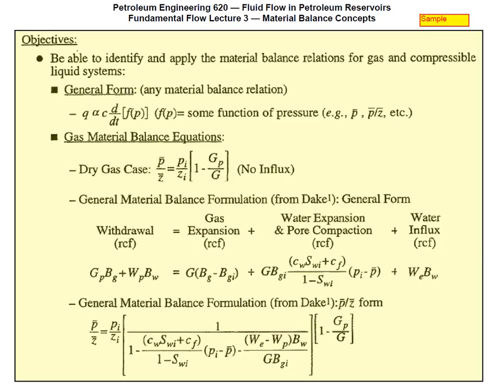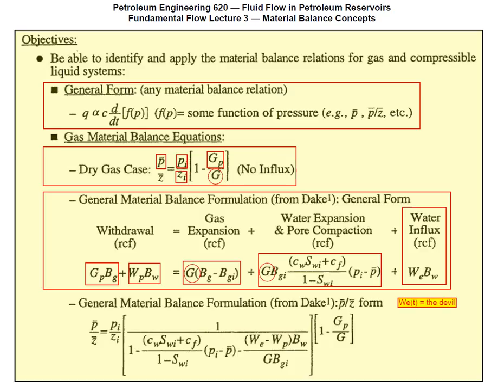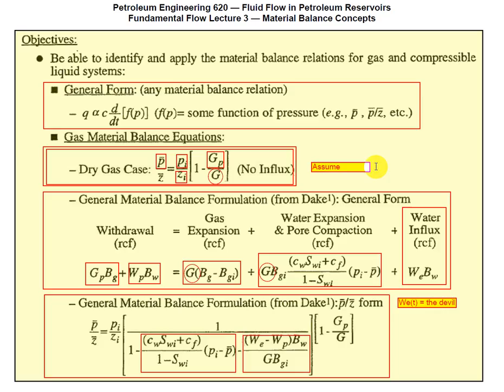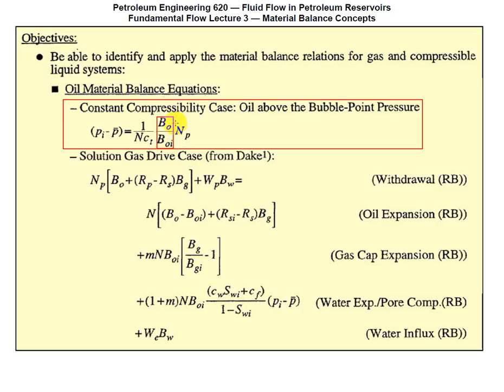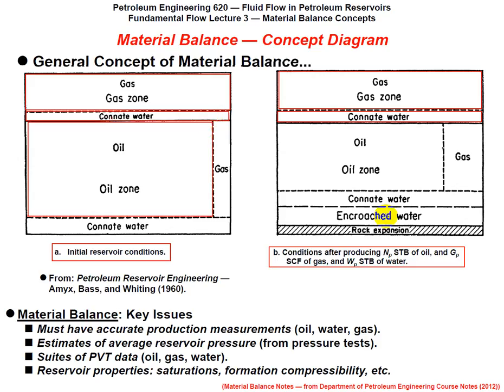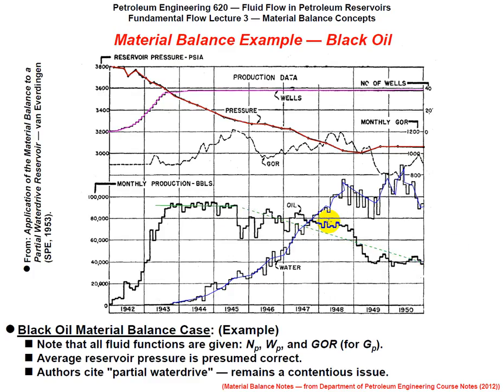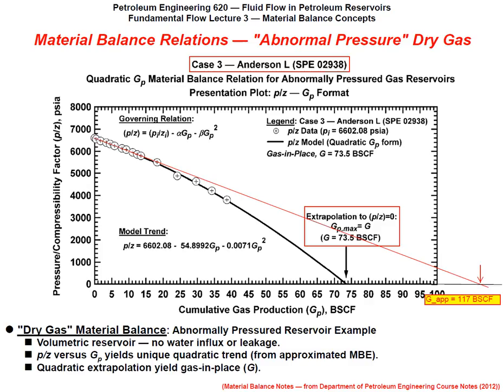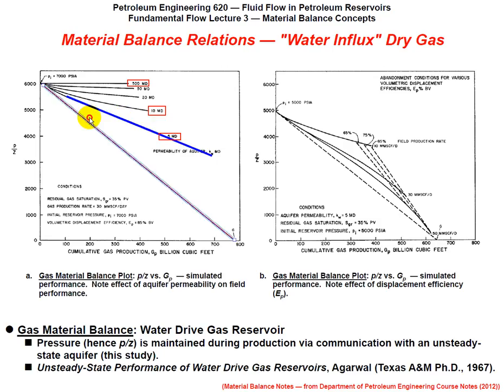Material Balance - Fluid Flow in Petroleum Reservoirs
Blasingame
Texas A&M